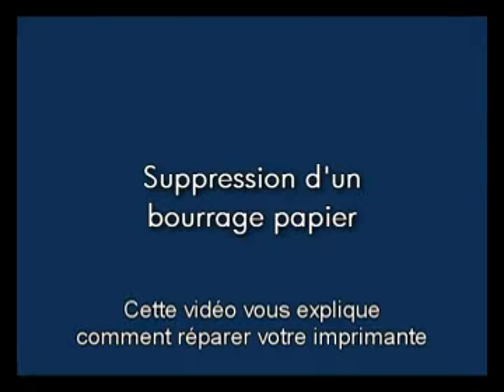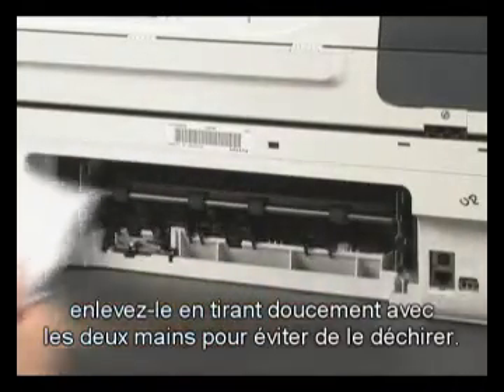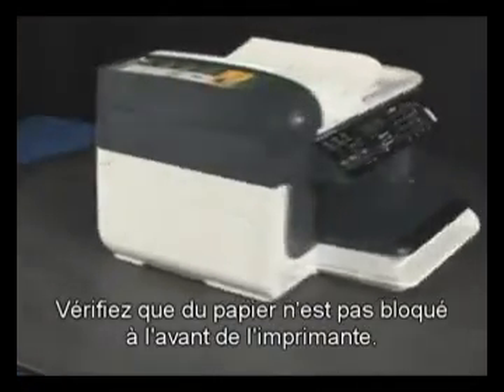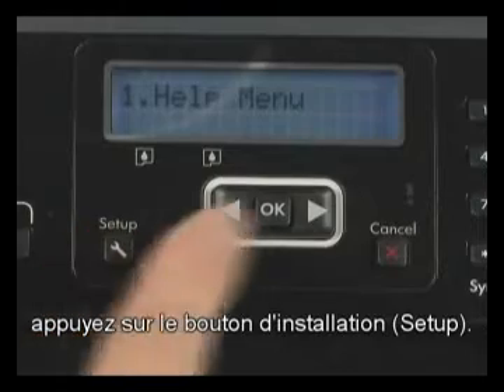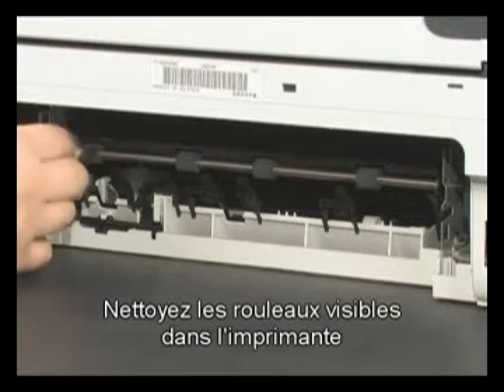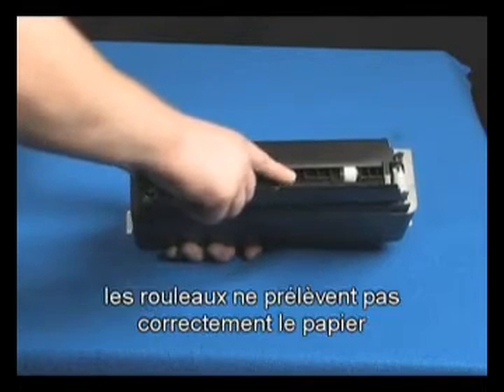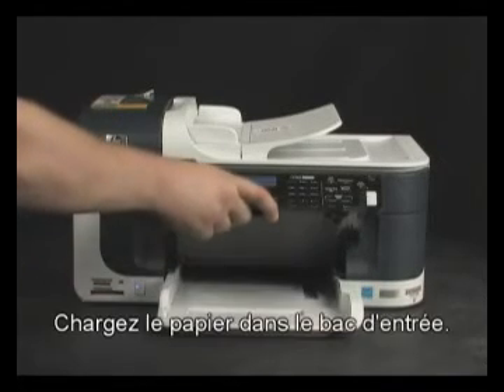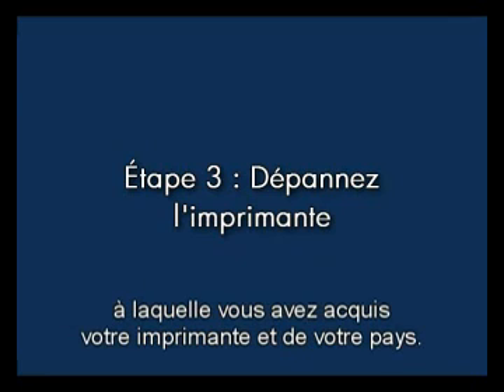Résolution d'un bourrage papier - HP Officejet J6400 All-in-One Printer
Visionnez une courte vidéo pour savoir comment résoudre les problèmes de bourrage papier sur une imprimante HP Officejet série J6400.